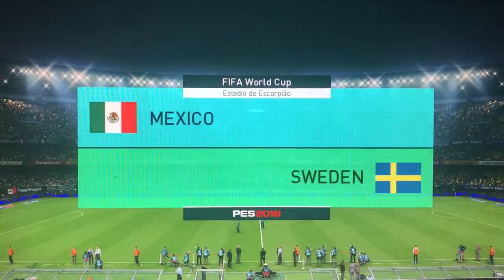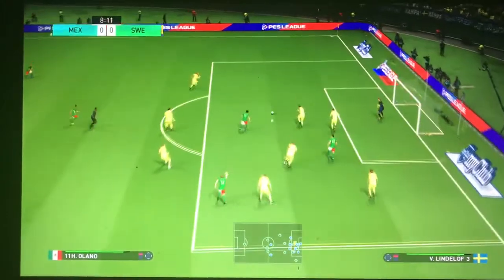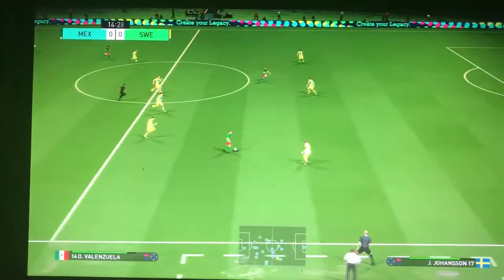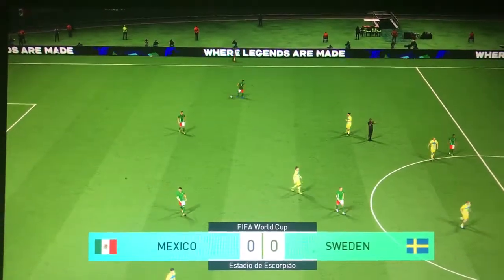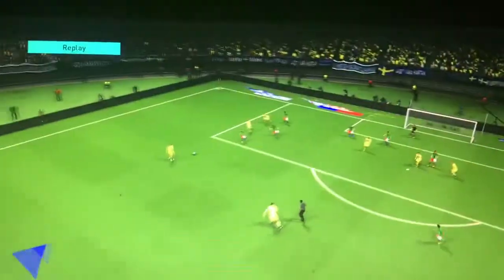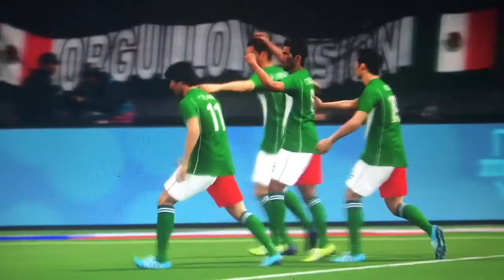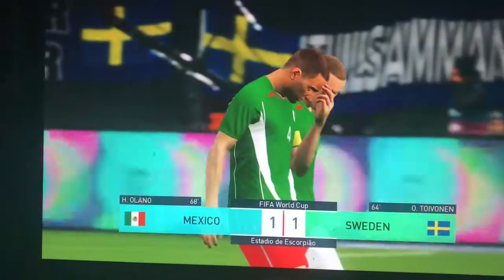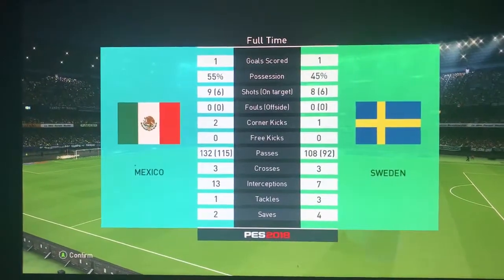World cup 2018. Game 43 of 64. Mexico vs Sweden. full game.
Sweden win clinches first place for sweden in group F. Mexico has to win by at least 3 goals to have a shot at advancing. a tie eliminates mexico gives sweden at least second place pending the result of south korea germany game which is game 44.